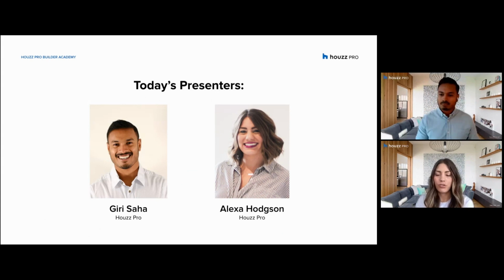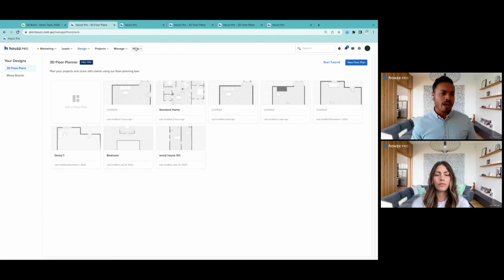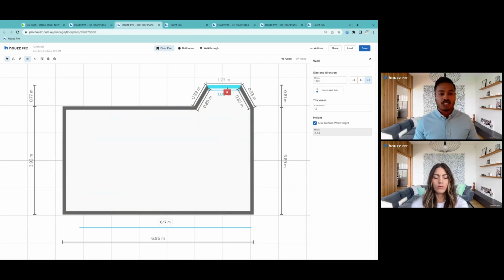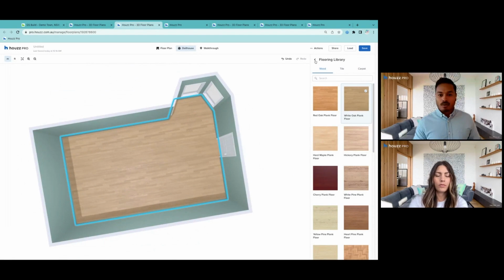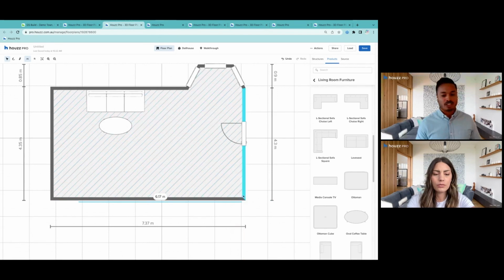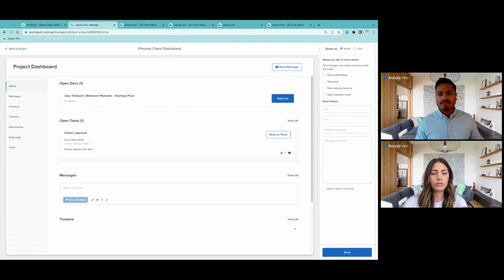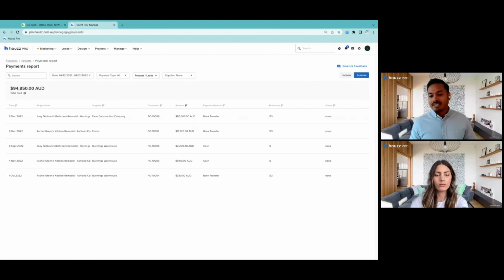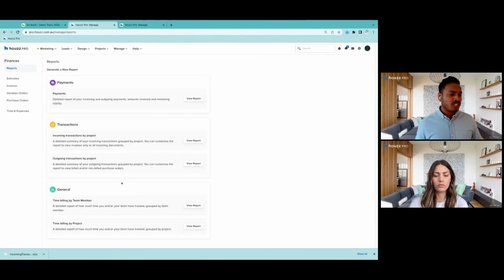Session 3 (Build) - Design Tools To Manage Your Projects